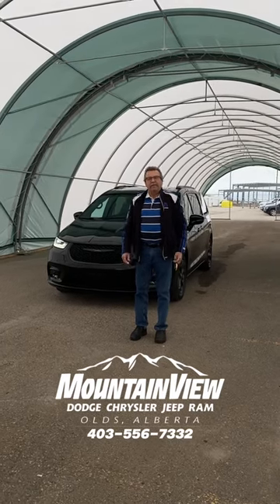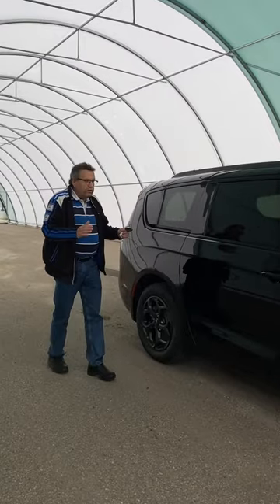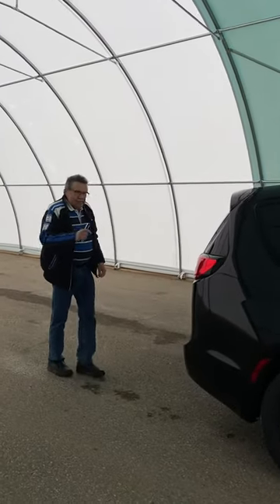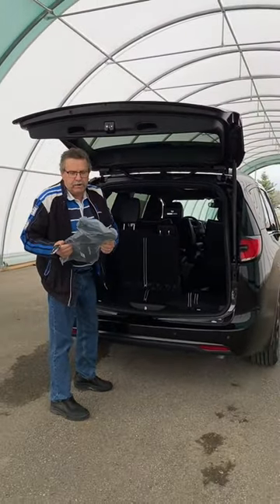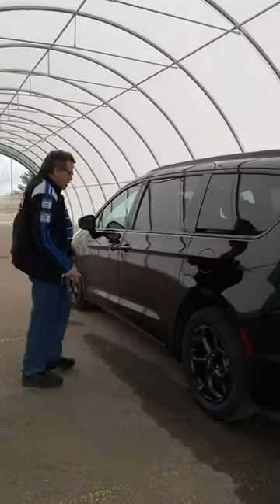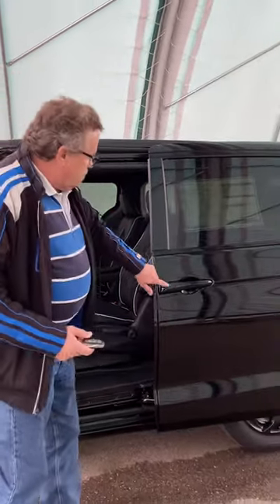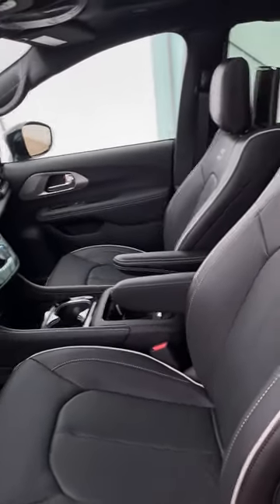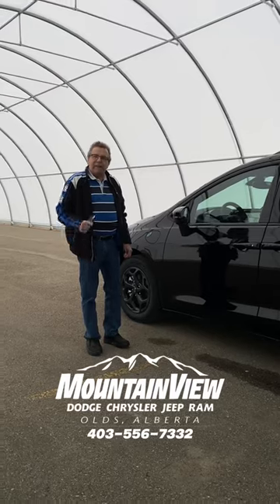AR056 2024 Chrysler Pacifica Plug-In Hybrid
*AMVIC LICENSED*

2024 Chrysler Pacifica Plug-in Hybrid Select JUST LANDED!!

32580 11 Range Road #43
Olds, AB
T4H 1P6